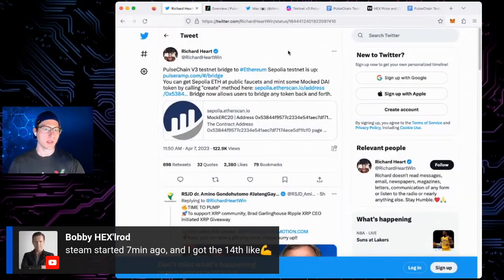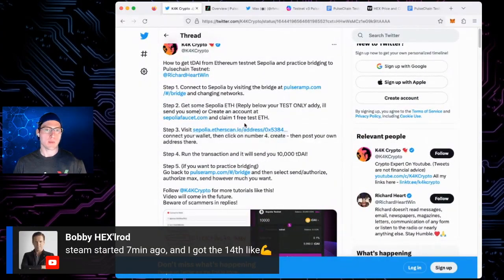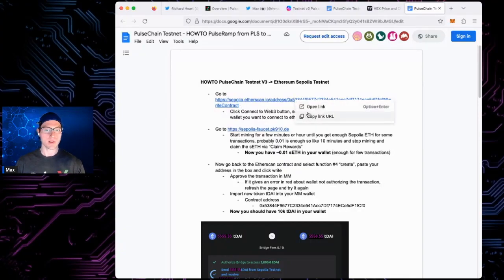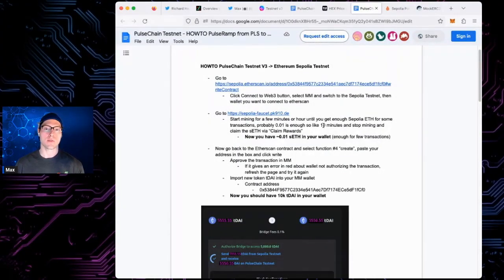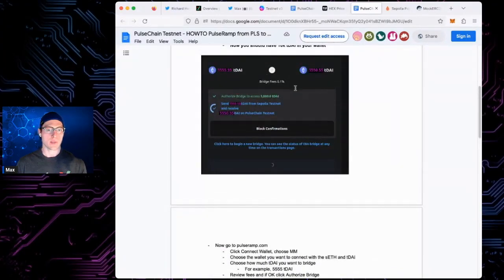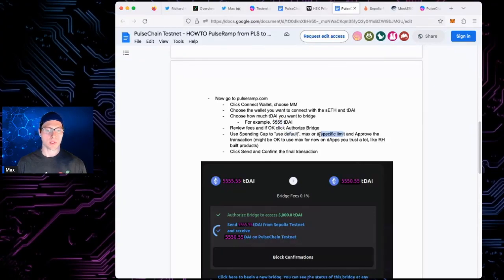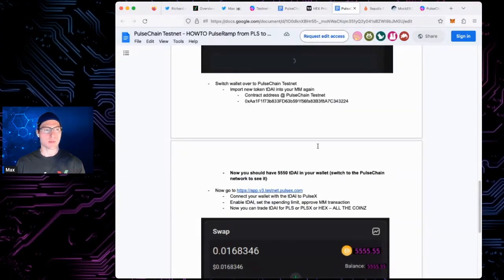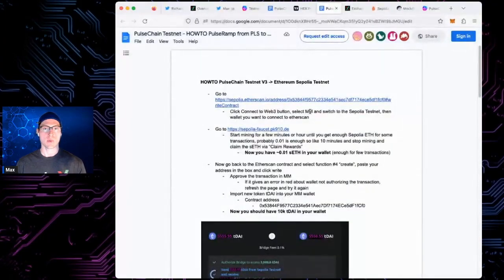How to get started trading on PulseX Testnet with PulseRamp bridge!